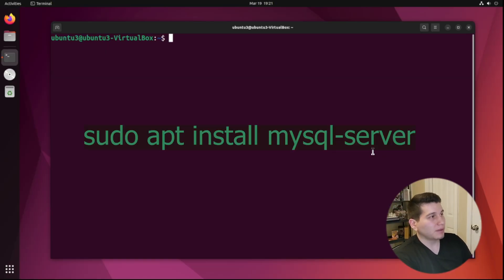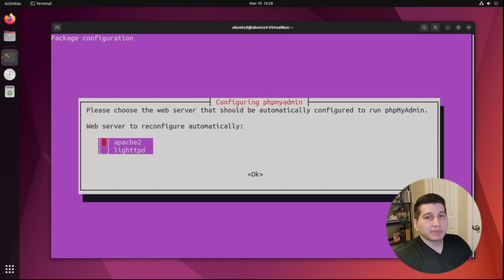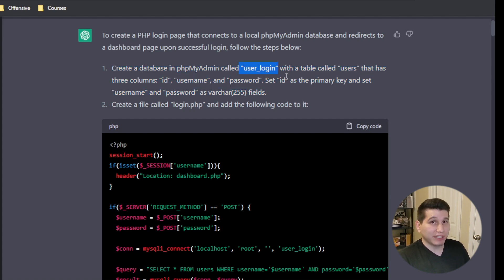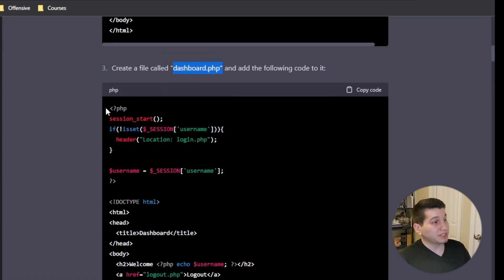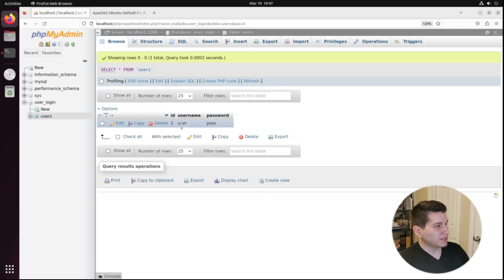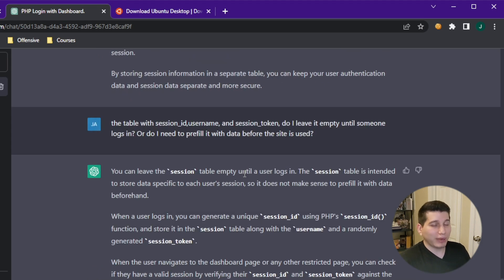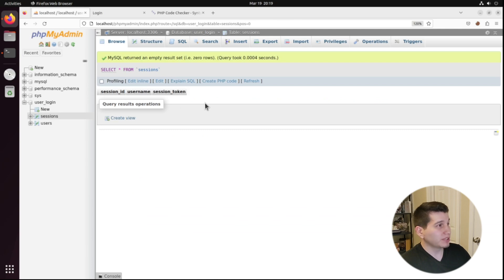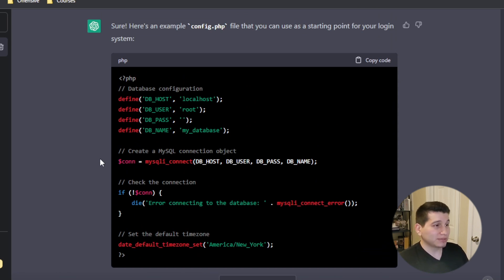Using ChatGPT to Create PHP Login Site with Cookies and MySQL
This video will give step by step instructions on how to make a PHP Login site using MySQL and phpmyadmin with the help of ChatGPT.

0:00 intro
1:37 Setup PHP, MySQL, phpmyadmin
4:23 Introduce ChatGPT
9:15 Create user_login table
13:10 Create sessions table
16:48 Final Code
20:20 Site Works